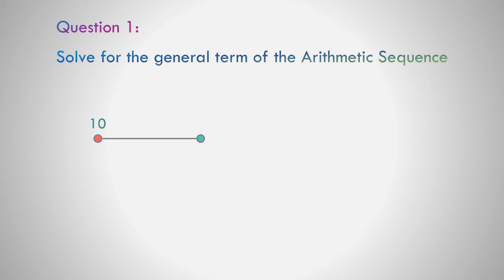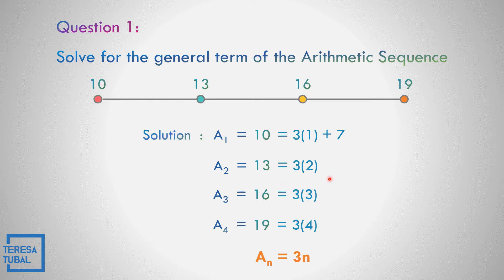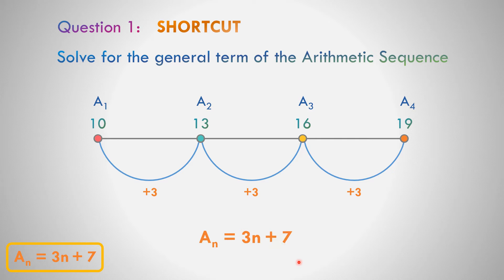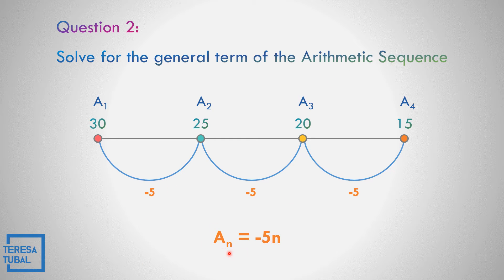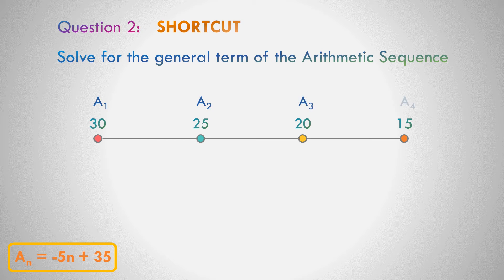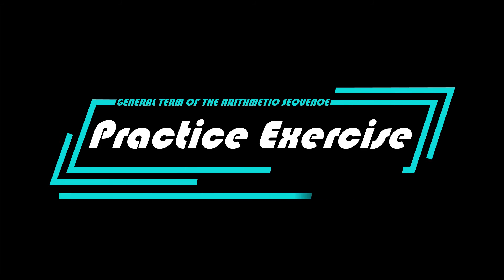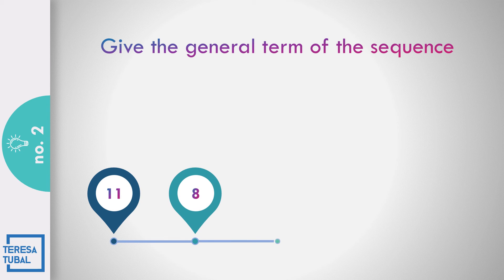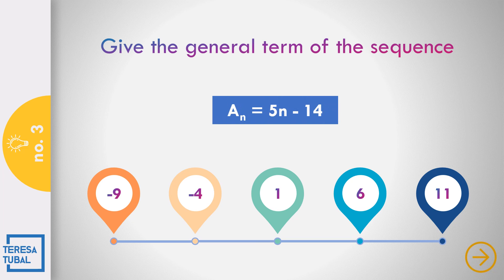Arithmetic Sequence - General RULE | GRADE10